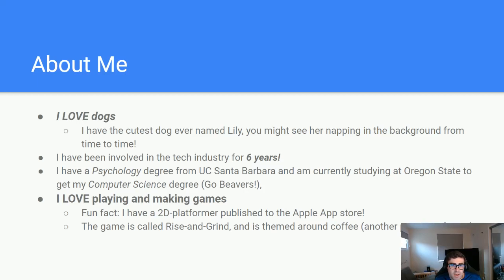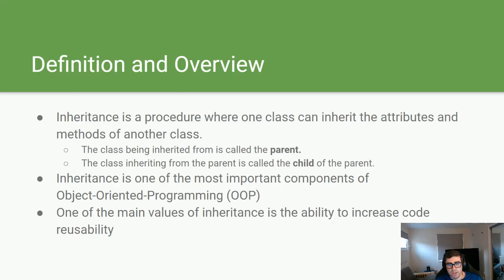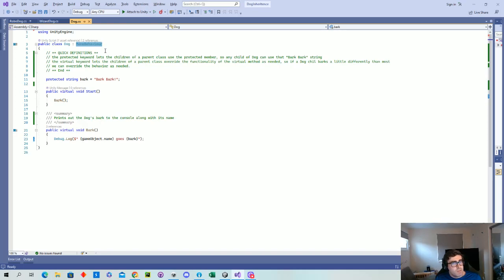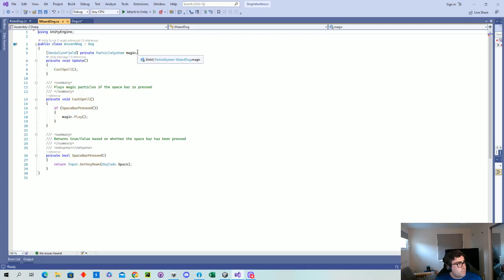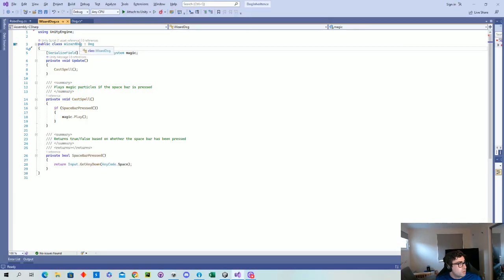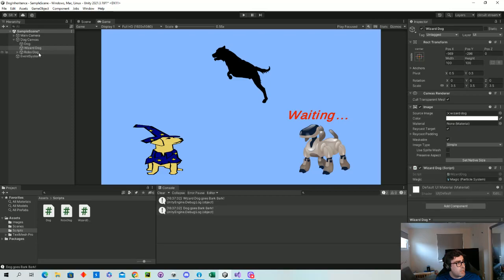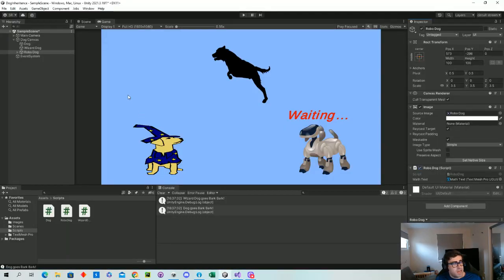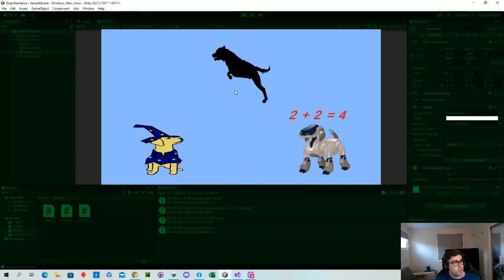Inheritance in C# and Unity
In this video we will be going over the concept of inheritance, as well go over  a visual example of how it works within Unity!